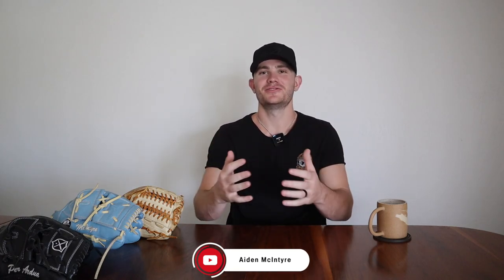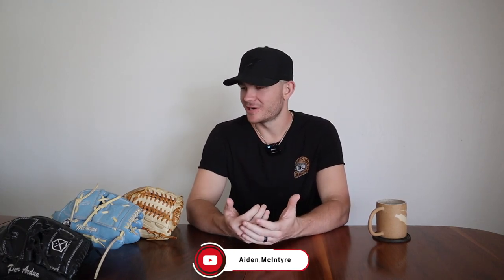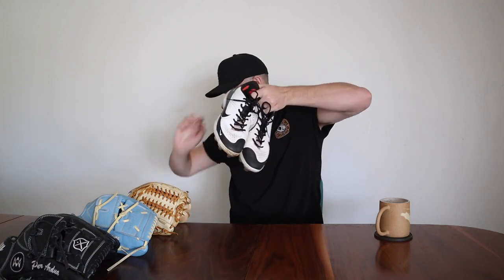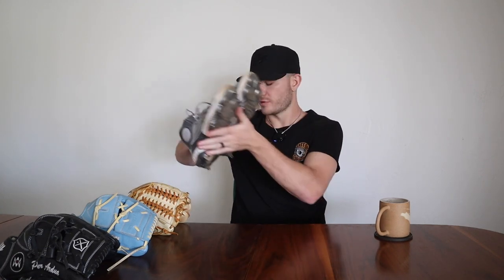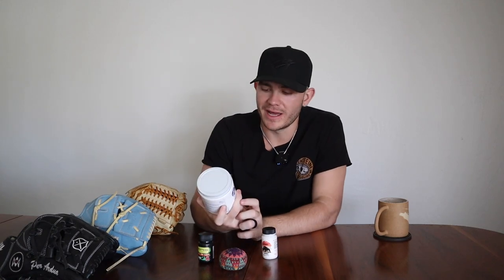What’s in a Pro Baseball players bag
It's finally time for the 2023 season, which means a new Whats In My Baseball Bag!!
Aiden showcases his collection of baseball gloves, cleats and some less known pitching essentials. We're excited to be back to posting on YouTube, thank you for all of your support.

Vlog Features:
Filmed by Aiden McIntyre | @aidenmcintyre_ (IG) -

Production:
Video Edited by: Addison Morris